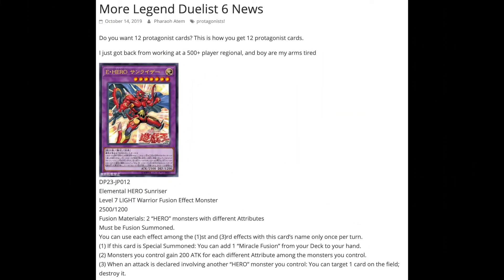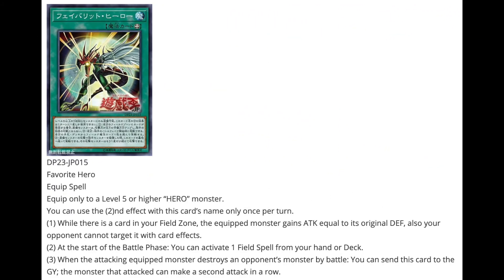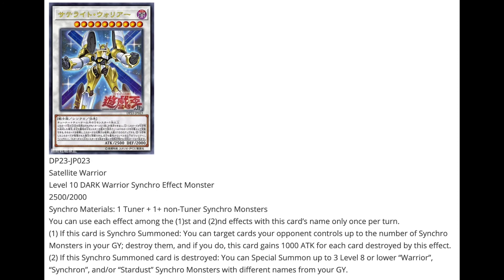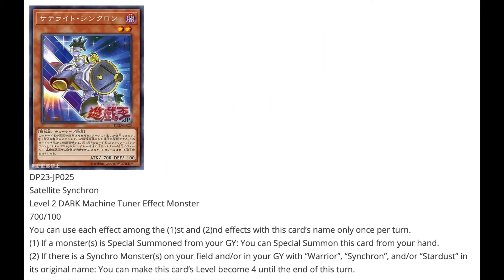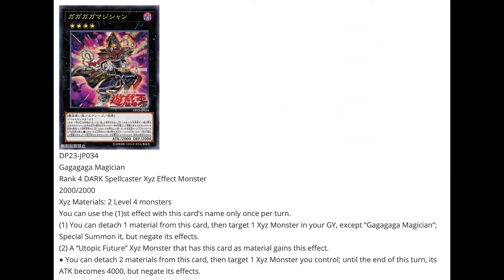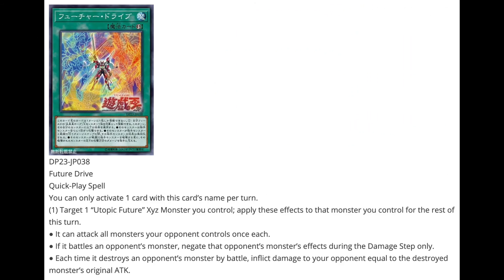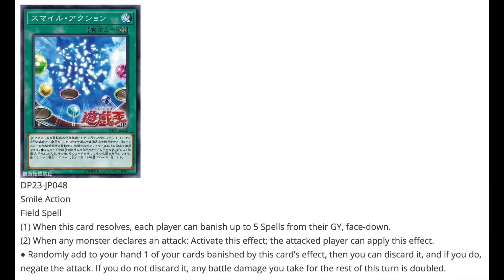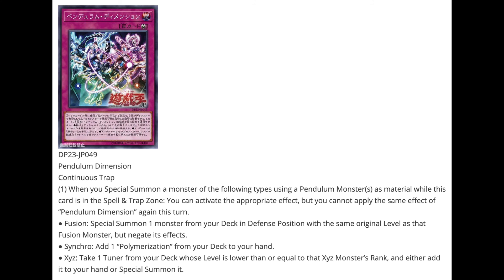Yugioh Discussion: Twelve New Cards from LED6!!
Hello there. We have lots of new cards here for the next Legendary Duelist set. I'm very excited about these new cards, especially for HEROES. The is no new cards for Dark Magician but that makes sense since they were already revealed a while back. There are a few more cards supporting these decks but oddly they are from different sets so I'll be going over them in a different video. Till then, let me know what you think about these cards.

Wanna see more? That way you'll always know when a new vid is up! ;)